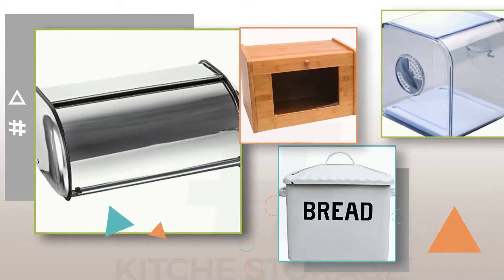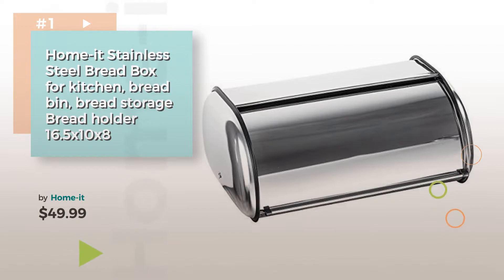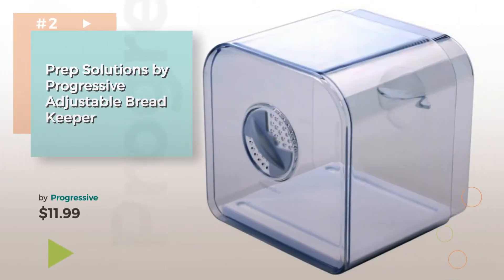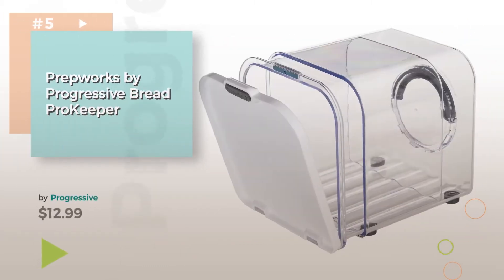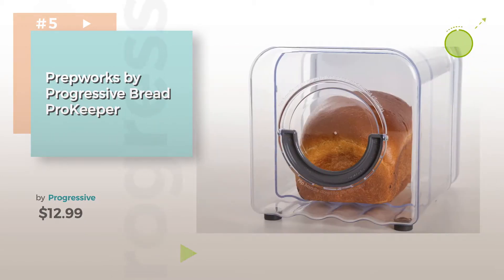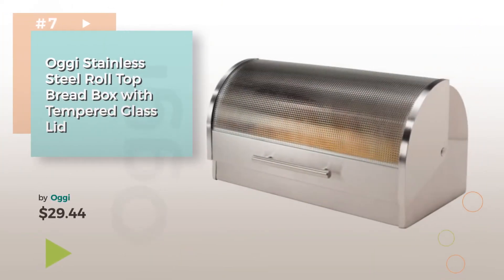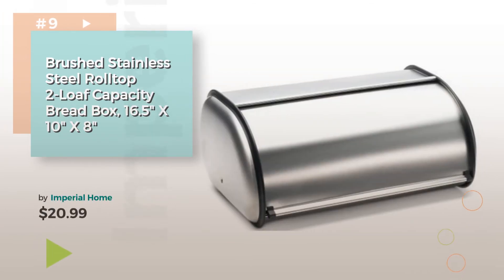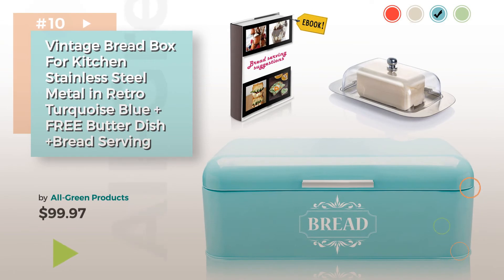Bread Boxes // The Top 10 Best Sellers 2017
New! 2019 Black Friday / Cyber Monday Bread Boxes Deals and Updates.

Black Friday / Cyber Monday Home-it Stainless Steel Bread Box for kitchen, bread bin, bread storage Bread holder by Home-it

Black Friday / Cyber Monday Prep Solutions by Progressive Adjustable Bread Keeper by Progressive

Black Friday / Cyber Monday Creative Co-op Enameled Metal Bread Box, White by Creative Co-op

Black Friday / Cyber Monday Lipper International 8847 Bamboo Wood Bread Box with Tempered Glass Window, 15-1/2" x by Lipper International

Black Friday / Cyber Monday Prepworks by Progressive Bread ProKeeper by Progressive

Black Friday / Cyber Monday LOCK & LOCK Airtight Rectangular Food Storage Container with Divider, Bread Box 169.07-oz by LOCK & LOCK

Black Friday / Cyber Monday Oggi Stainless Steel Roll Top Bread Box with Tempered Glass Lid by Oggi